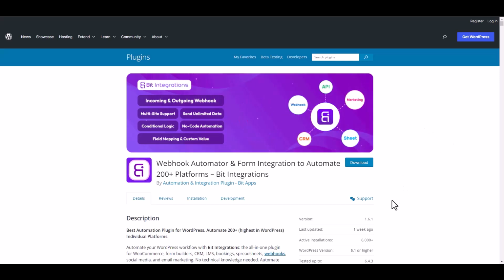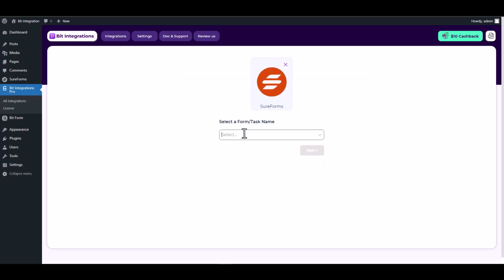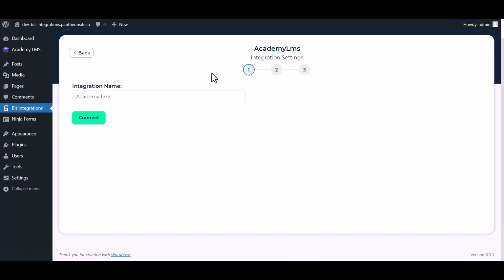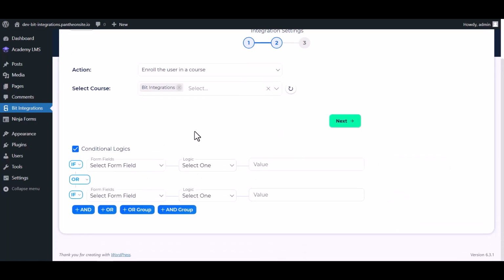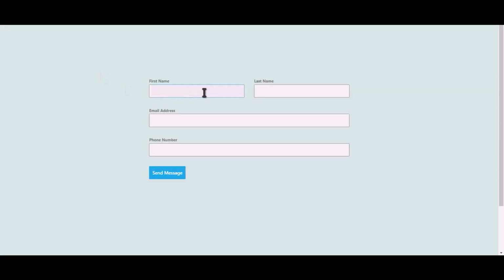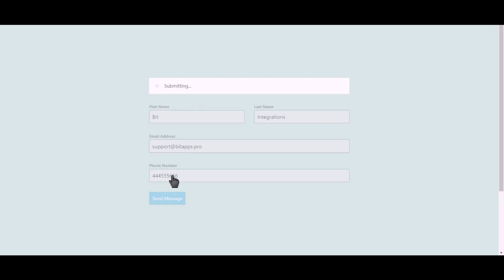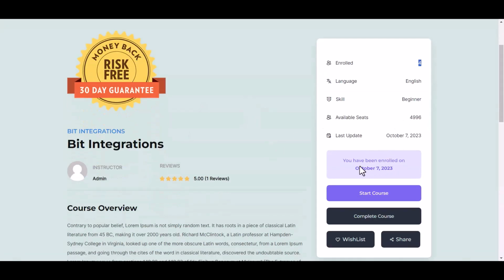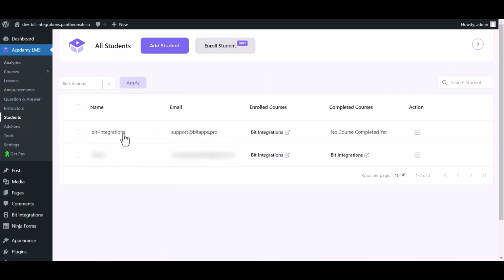Integrating SureForms with Academy LMS | Step-by-Step Tutorial | Bit Integrations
🔗 Ready to enhance your online learning experience? Join us on our YouTube channel for an in-depth tutorial where we unveil the seamless integration of SureForms with Academy LMS, a comprehensive learning management system. Learn how to effortlessly connect these two tools using the Bit Integrations WordPress plugin.

Follow along as we guide you through the step-by-step process of integrating SureForms with Academy LMS, enabling you to streamline your course enrollment and management. Say goodbye to manual data transfers and welcome automated workflows for enhanced efficiency in managing your online courses.

Key Highlights:
✅ In-depth walkthrough for integrating SureForms with Academy LMS using Bit Integrations for WordPress.

Whether you're an educator, business owner, or course creator, this integration empowers you to seamlessly merge SureForms with Academy LMS. Watch now to revolutionize your online learning efforts!